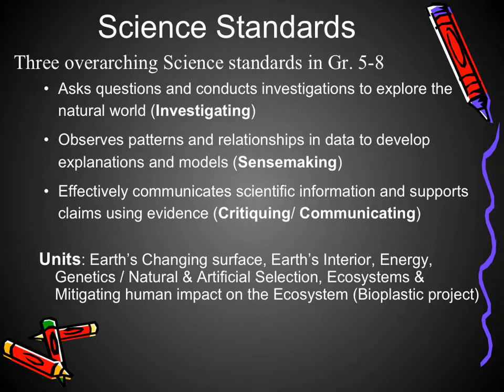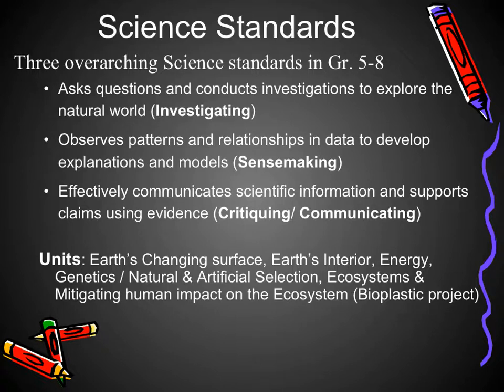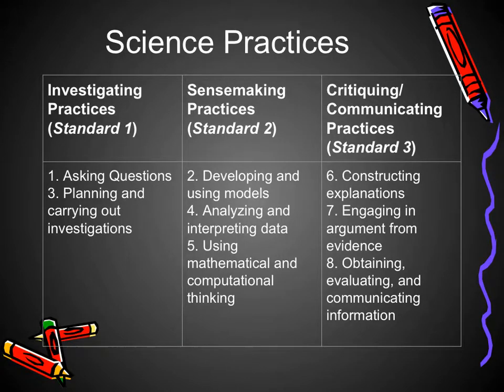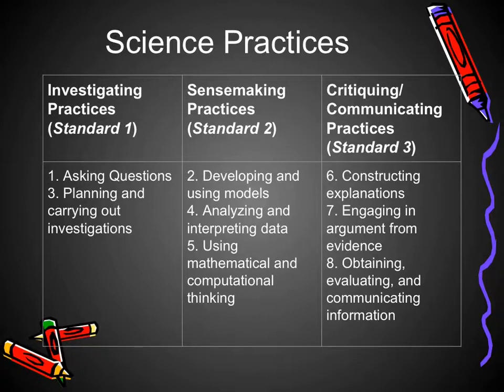Science update- Curriculum Night